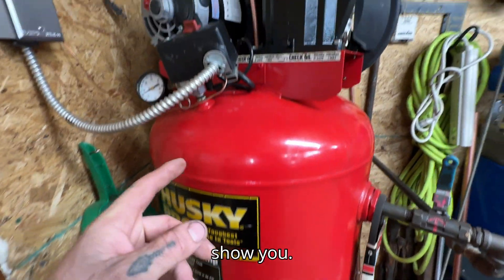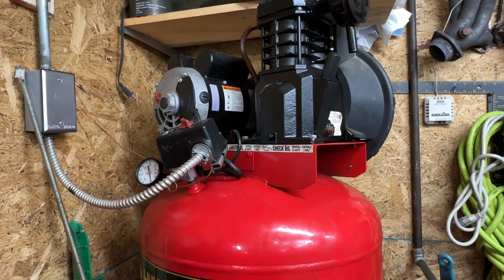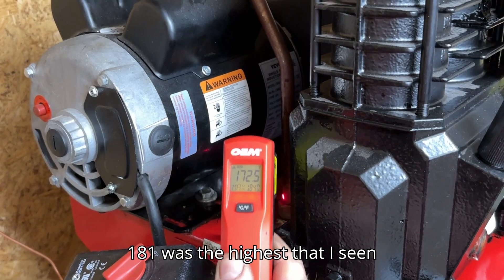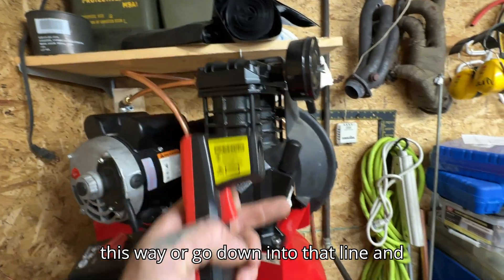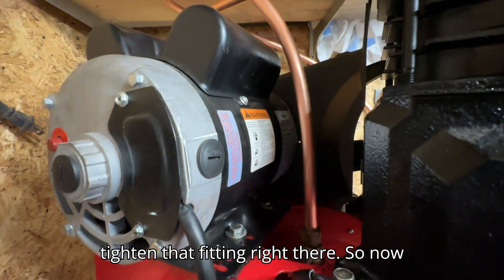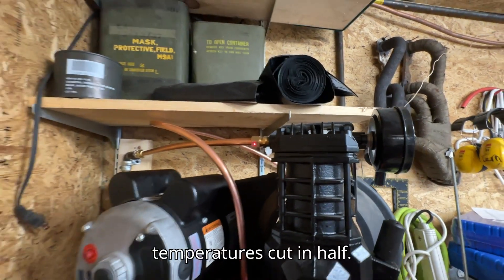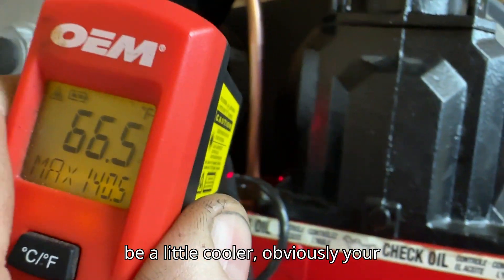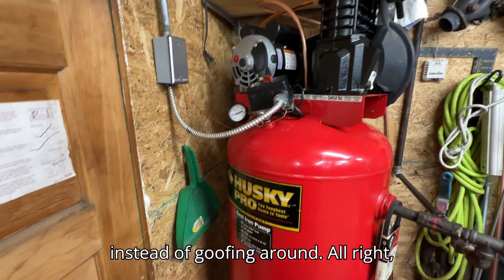EASY AIR COMPRESSOR "AFTERCOOLER" UPGRADE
IM INSTALLING A TEST AFTERCOOLER FIR COOLER / DRYER AIR. THIS WILL HELP REDUCE MOISTURE IN THE COMPRESSOR TANK. REDUCING WATER IN AIR TOOLS, PAINT SPRAYERS, SANDBLASTERS, AND PLASMA CUTTERS, ETC. THIS WILL HELP THE PROCESSES WORK BETTER AND SAFER WITH LOWER TEMPS.
DO NOT ATTEMPT!diy

00:00 INTRO
01:57 FACTORY TEST
04:22 FAILED TEST
07:18 TEST RUN
08:56 END RESULTS?